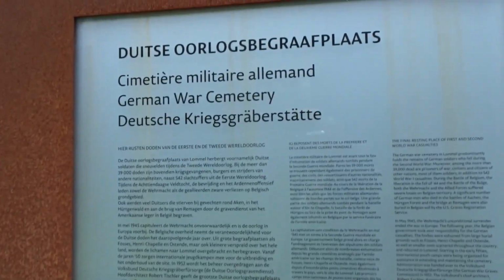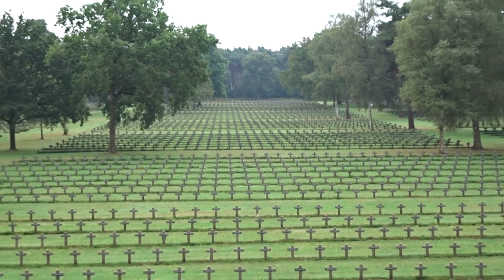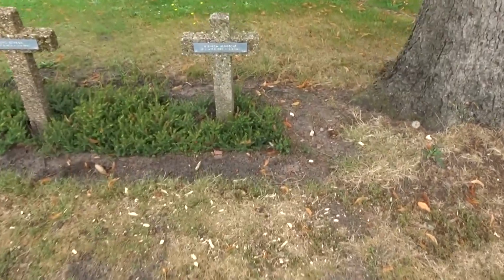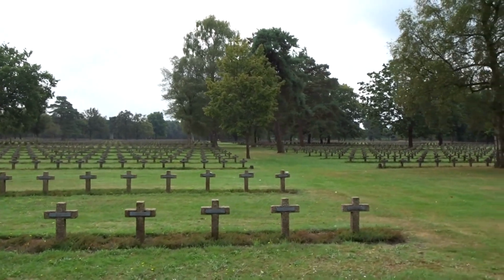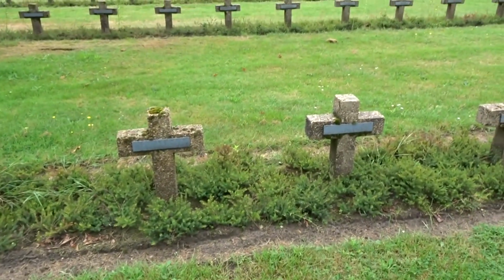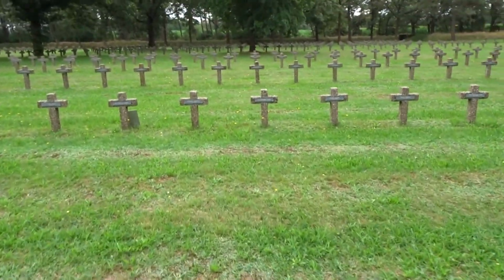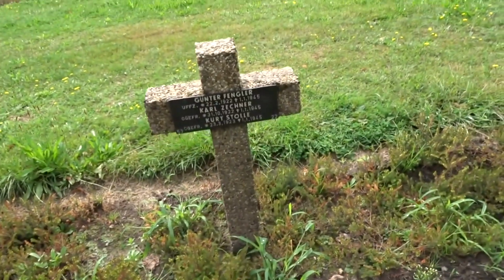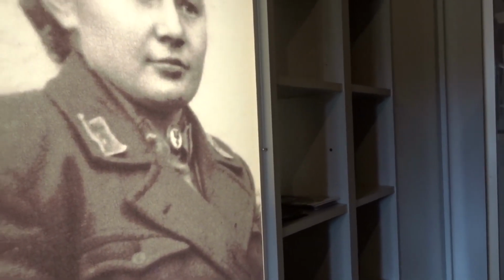German Cemetery Lommel. A breathtaking place.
Some years back i went here and ever since i wanted to make a video about this cemetery. It is located south of Lommel and is about a 40 minute drive from Eindhoven. Located in the woods it is very quiet and peacefull nowadays. One of the people who worked here told us that it was actualy hard to find a location for the cemetery since no Belgian town wanted the Germans buried there and Lommel was concidered a bad area so they 'forced" the townpeople to agree with this burielsite. Today as you can see it is well maintained. Walking around here gives you an idea of how large the war must have been. This is the 6th German cemetery that i have vicited and the total of buried soldiers of all the cemetery's combined brings it to 111000 dead. I also visited 6 American cemetery's but the numbers combined are much lower. i hope you learned something from this video and i gave you a good idea of what it looks like and how big it is. Lest we forget.